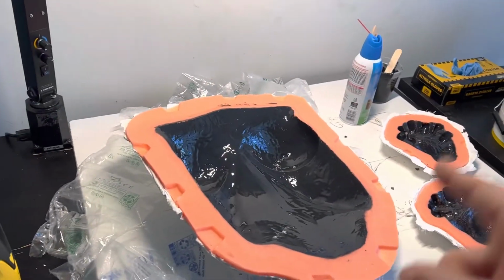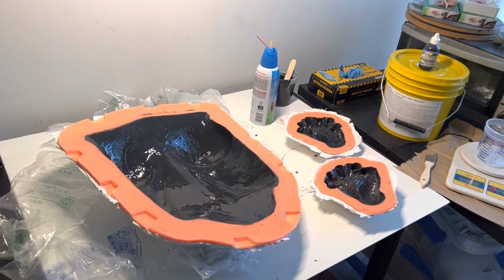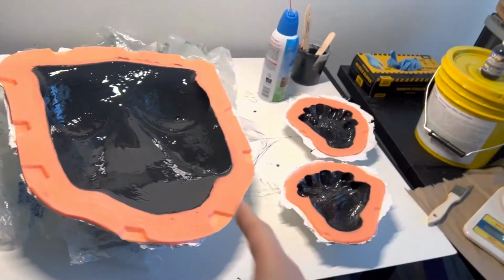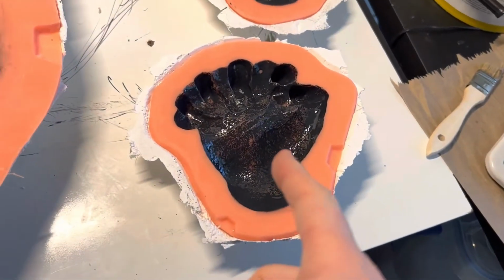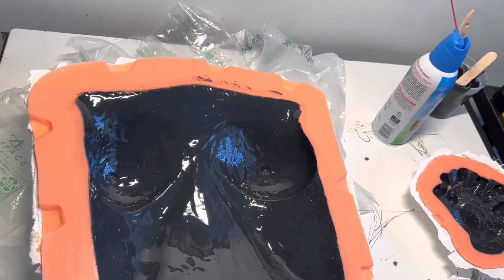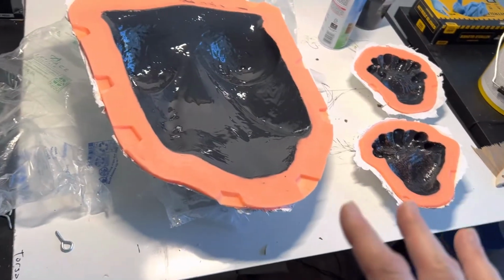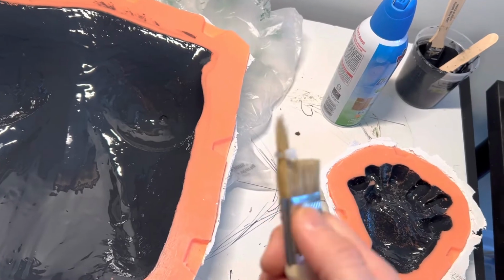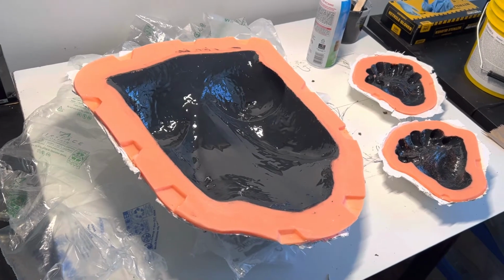Shop update: 10.21.2022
Finally casting the pieces of the wall hanging commission!